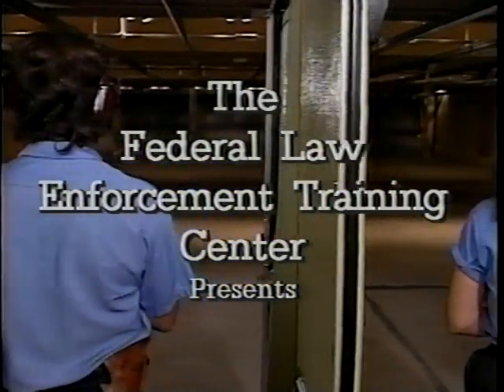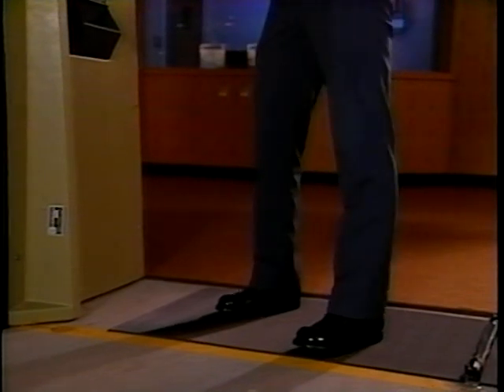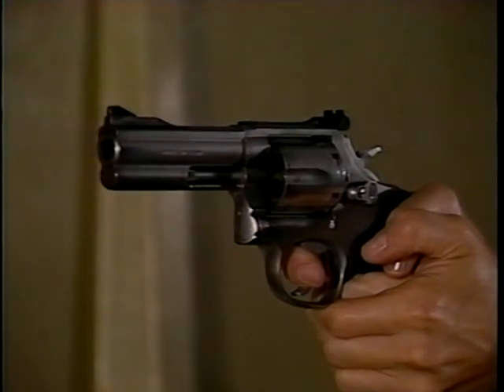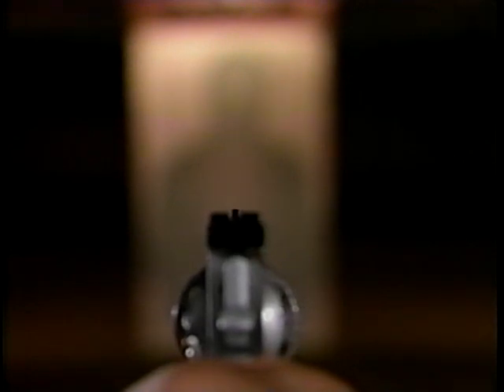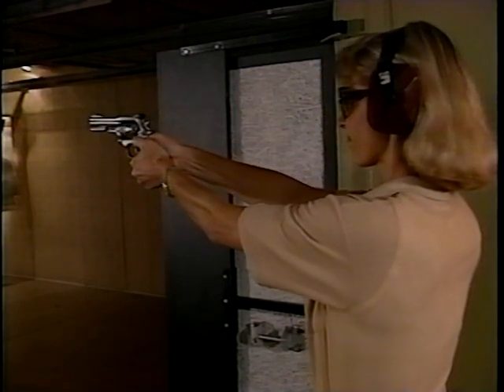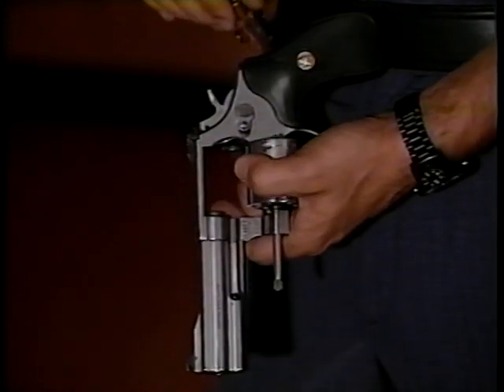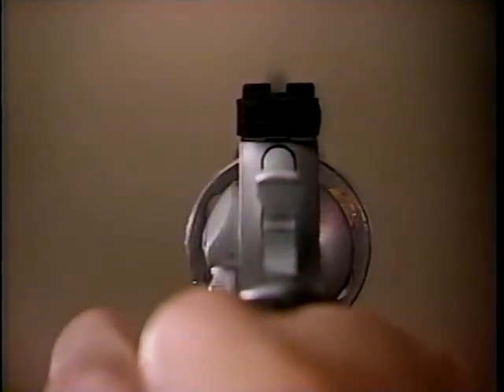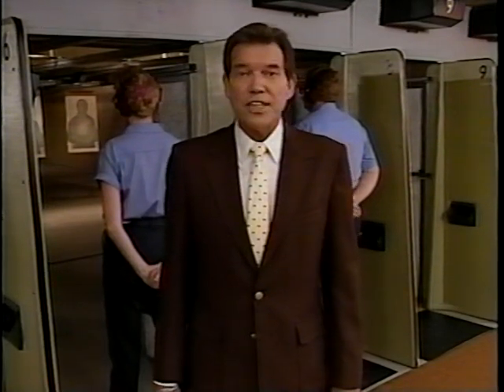Federal Law Enforcement Training Center: Introduction to Firearms [1994]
"Federal Law Enforcement Training Center
Introduction to Firearms
AVA18922VNB1 - 1994
With Dave Reeves. Provides an overview of basic procedures for the safe and effective use of revolvers. Covers stance, grip, and trigger control. Demonstrates proper alignment of sights, loading and unloading, and how to safely uncock a standard service revolver. For recruits."